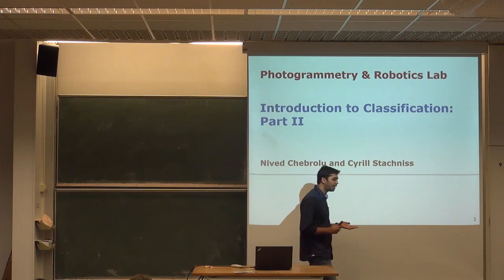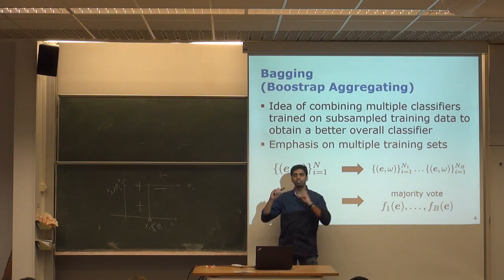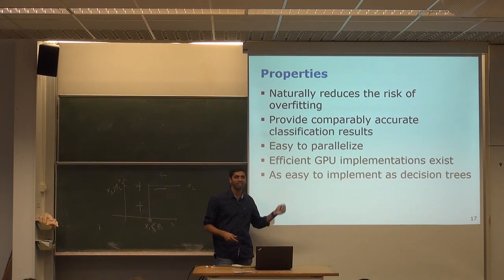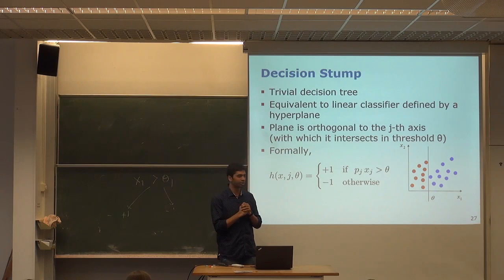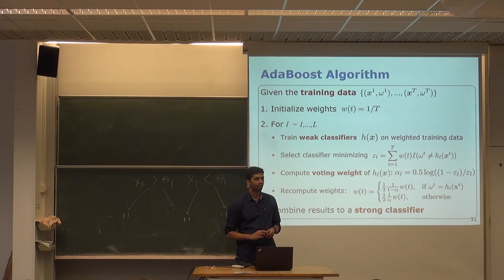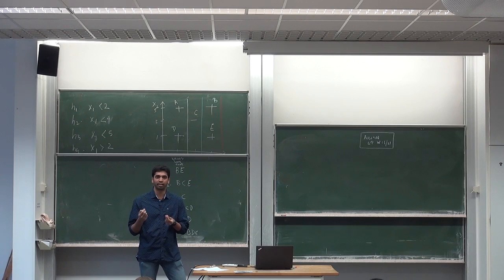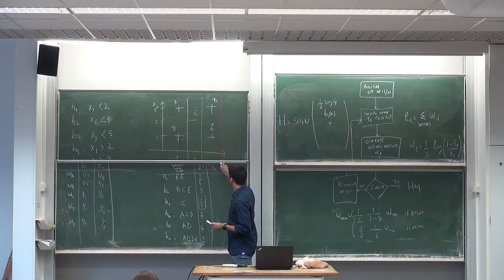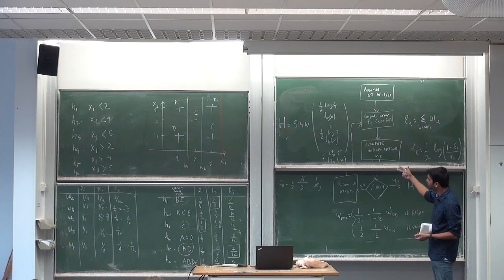MSR Course - 11 Ensemble Classification (Chebrolu)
MSR Course - 11 Ensemble Classification (Nived Chebrolu)
Mobile Sensing and Robotics / PhoRS Course at Bonn University
By Nived Chebrolu and Cyrill Stachniss